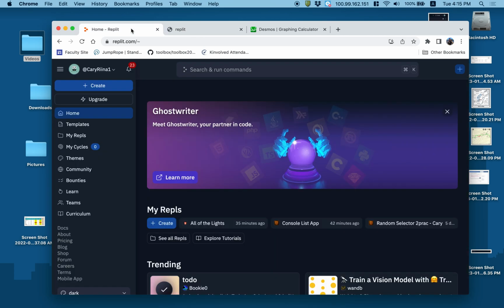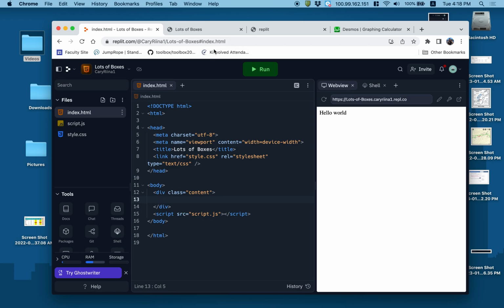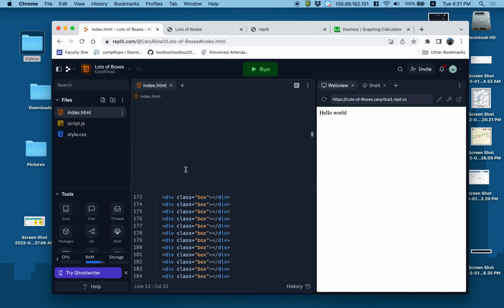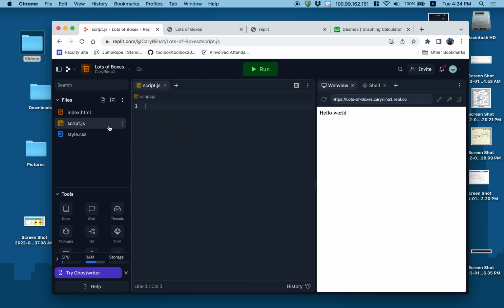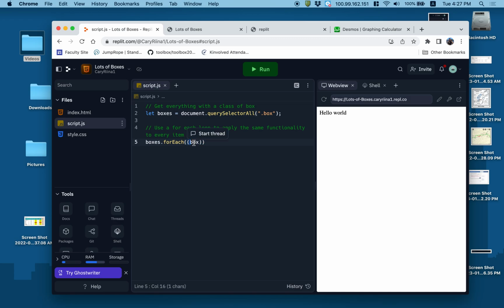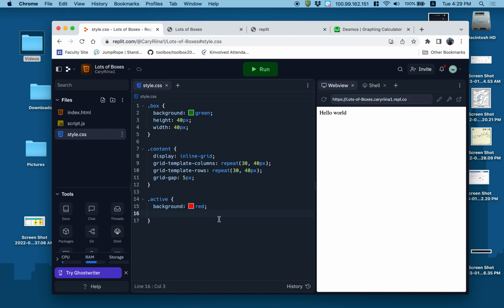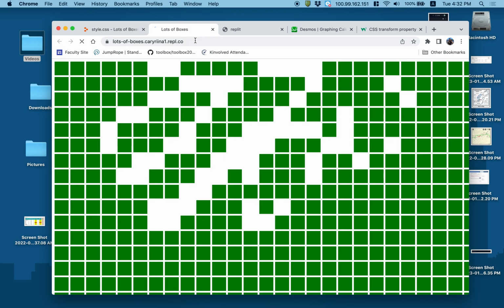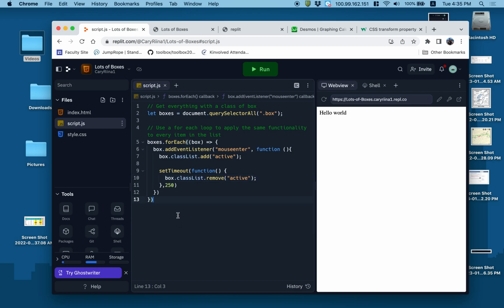AP CSP - Lots of Boxes